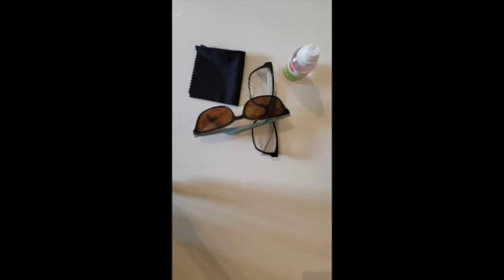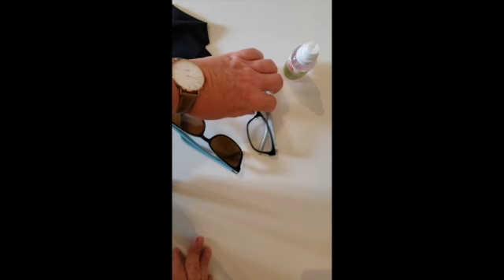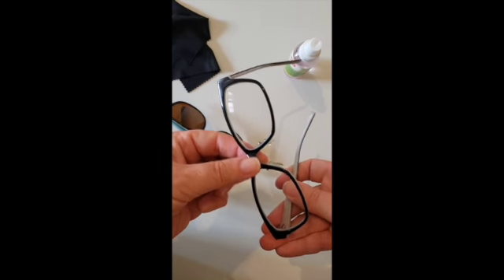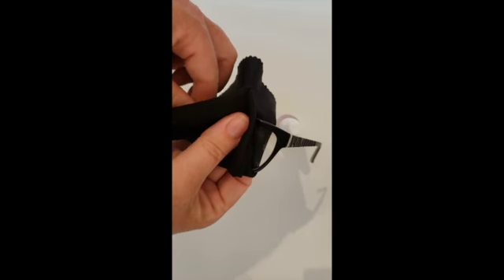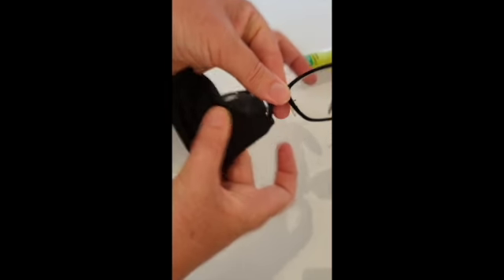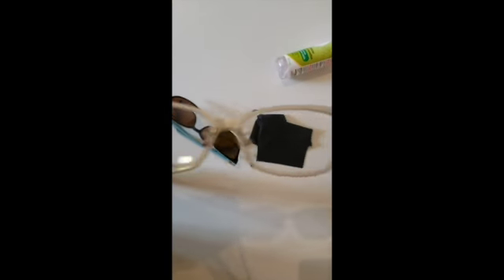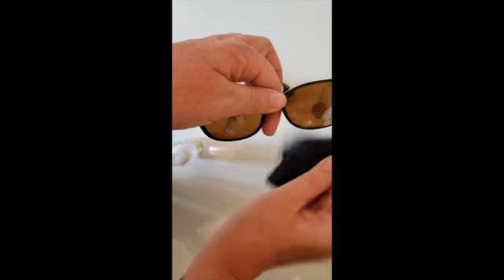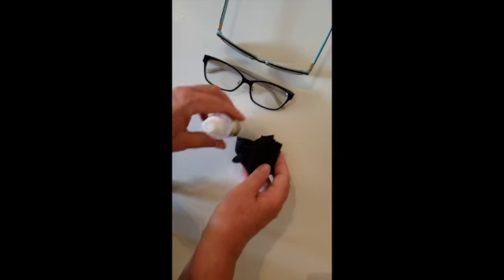How to Clean Your Glasses SD 480p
In this video we  learn  how to clean your glasses.